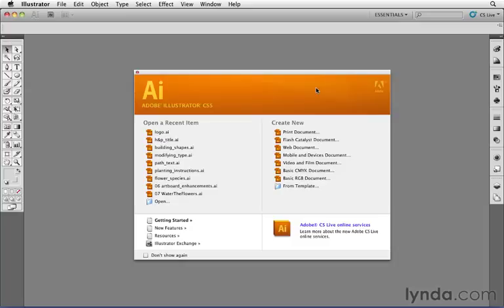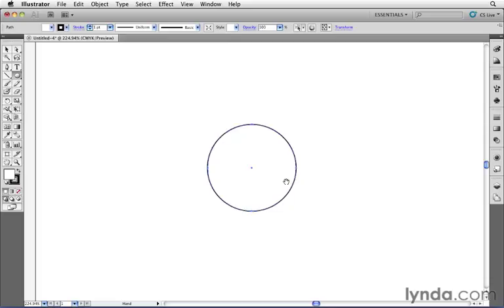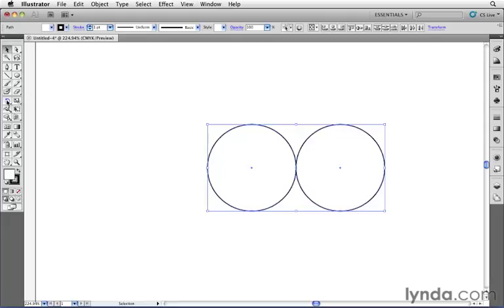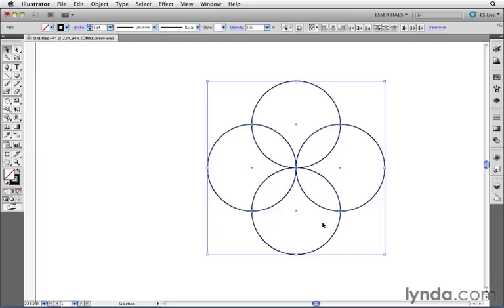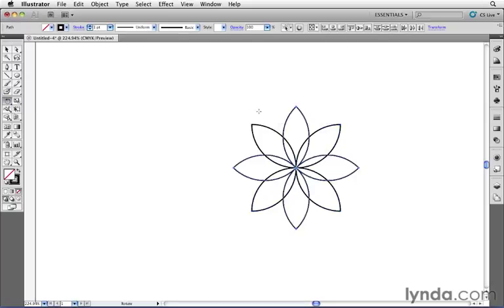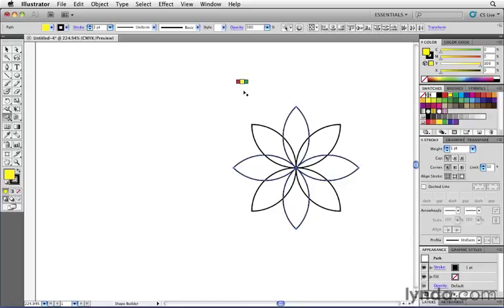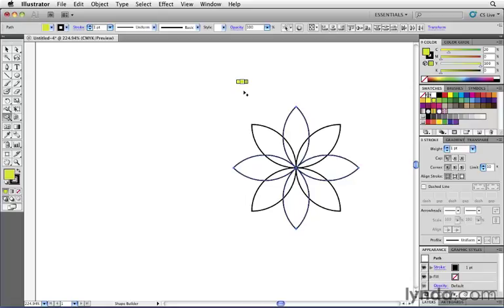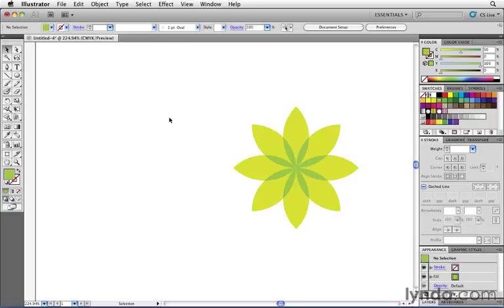bàiE_08_01.